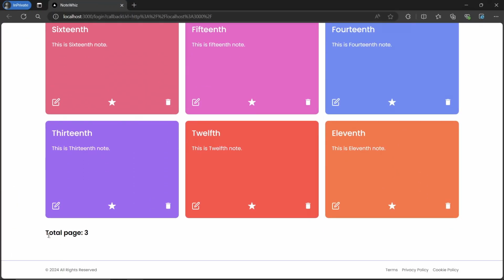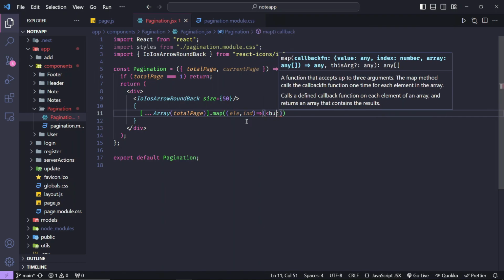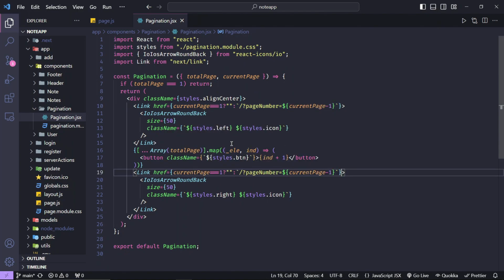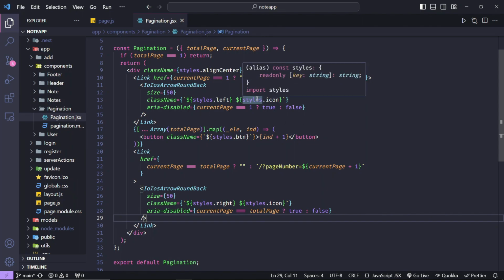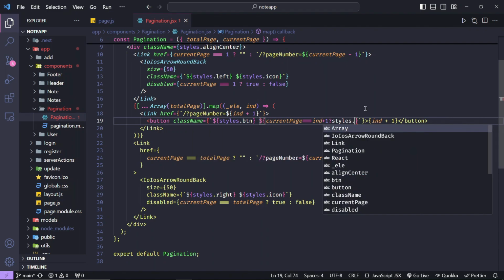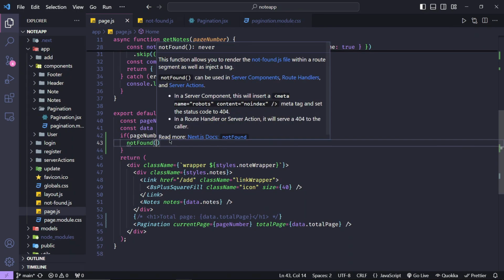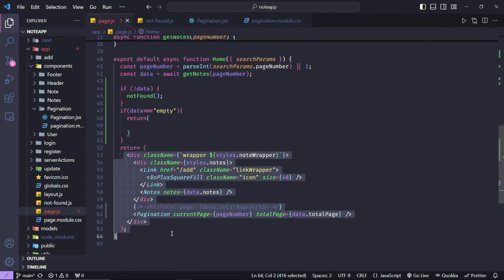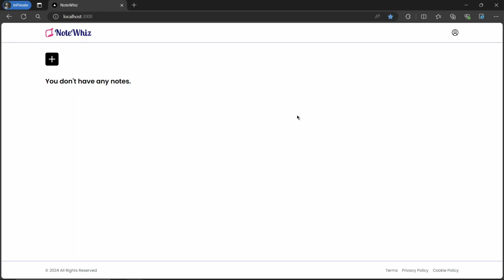Server Side Pagination in Next.js 14 | Pagination in Server Components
Learn how to implement server side pagination in Next js 14 server component. By the end of this tutorial, you'll have a fully functional pagination system integrated into your Next.js application.

🚀 Let's craft something extraordinary together! 🚀